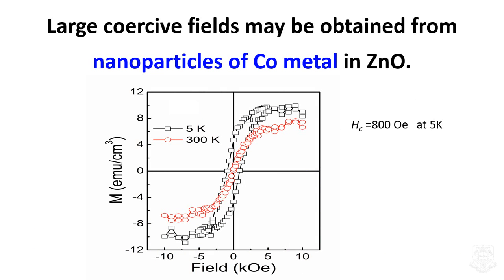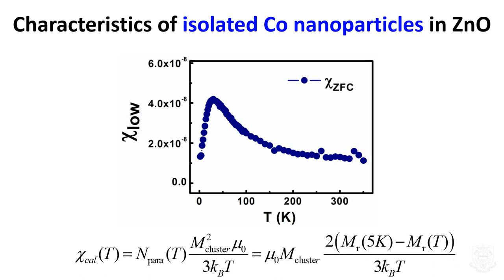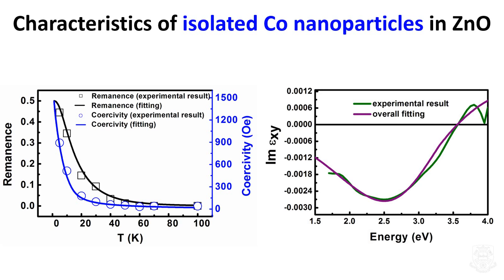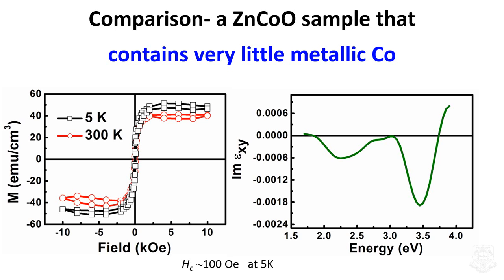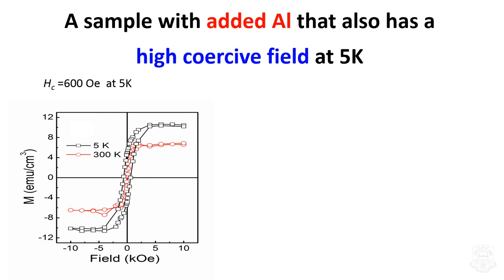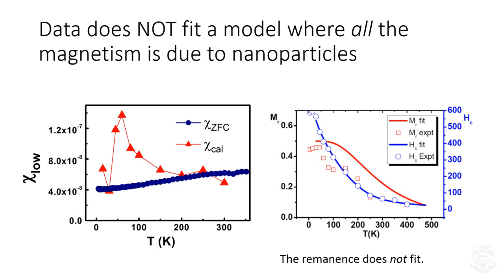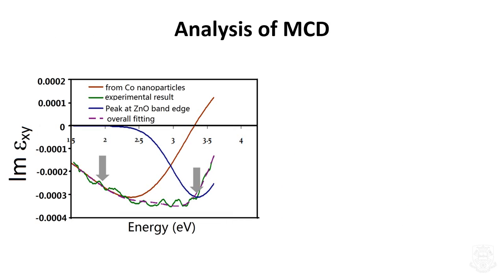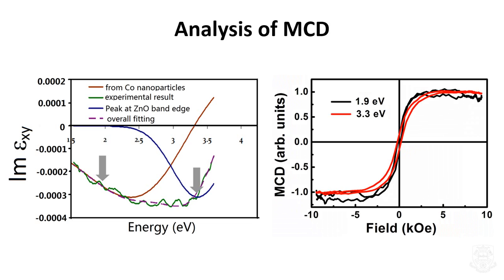Enhanced magnetic properties in ZnCoAlO caused by exchange coupling to Co nanoparticles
Video abstract for the article ‘Enhanced magnetic properties in ZnCoAlO caused by exchange-coupling to Co nanoparticles‘ by Qi Feng, Wala Dizayee, Xiaoli Li, David S Score, James R Neal, Anthony J Behan, Abbas Mokhtari, Marzook S Alshammari, Mohammed S Al-Qahtani, Harry J Blythe (Qi Feng et al 2016 New J. Phys. 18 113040).